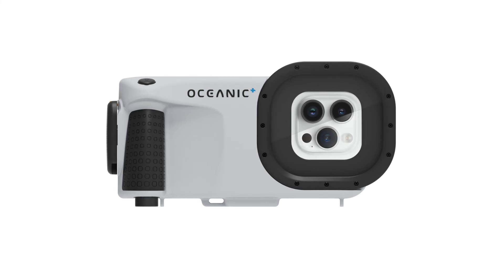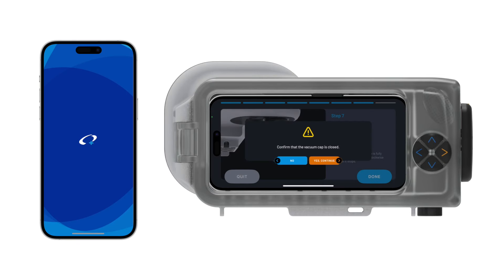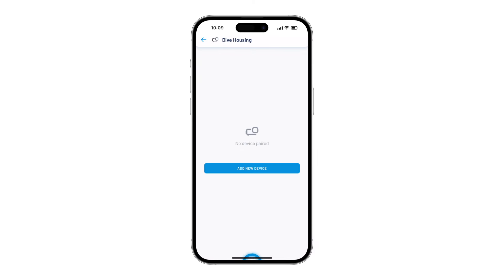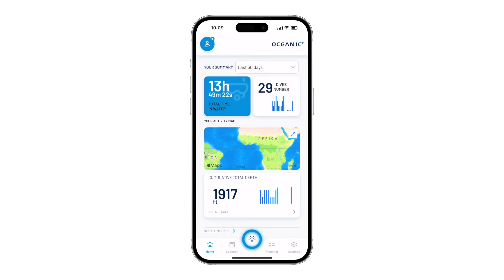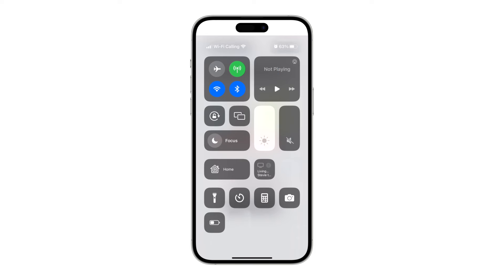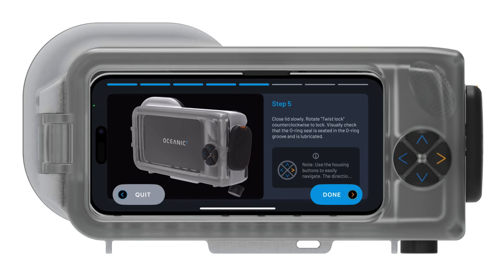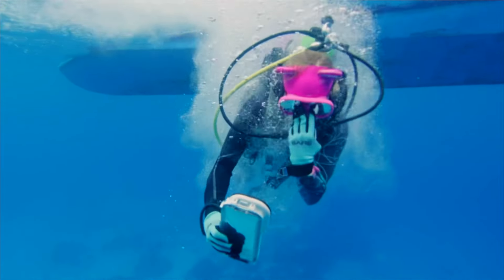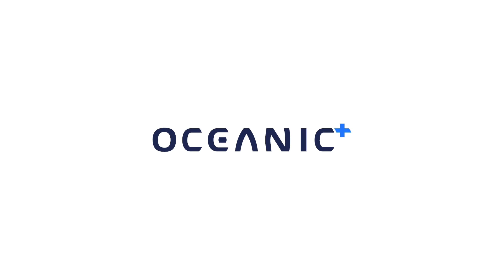Getting Started with the Oceanic+ Dive Housing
In this tutorial, you will learn how to get started with the Oceanic+ Dive Housing.

You can get additional info by watching other tutorials or going to our

Enjoy Every Day, Every Dive with Oceanic and Oceanic+.